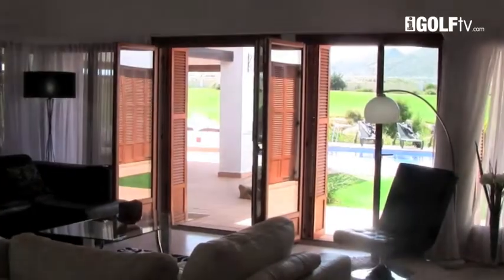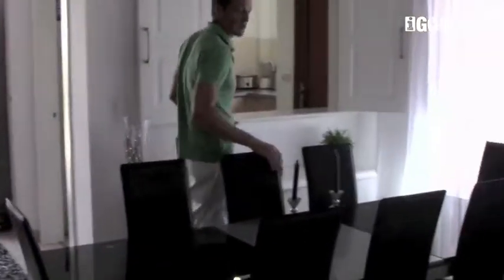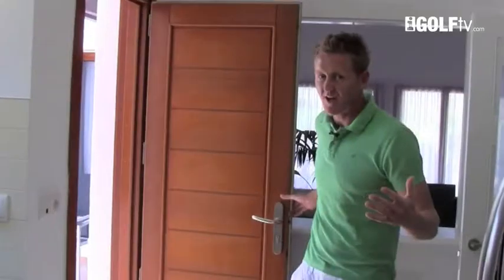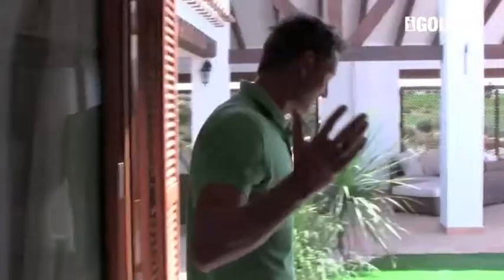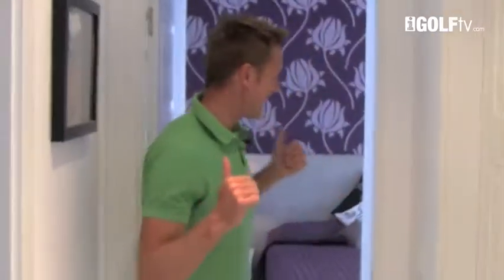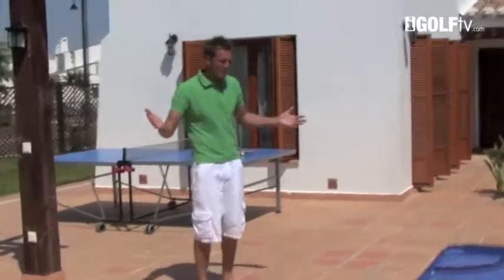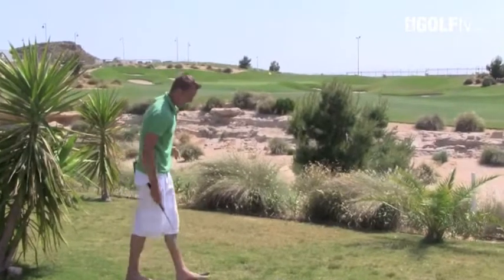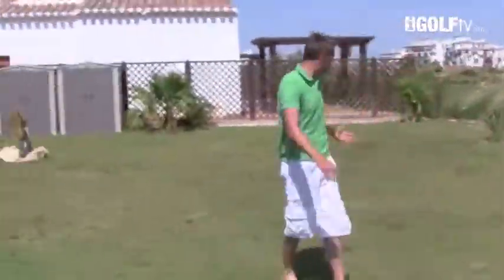MTV iGolftv Cribs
Come check out Dave Marsh European Tour coach place in the sun.